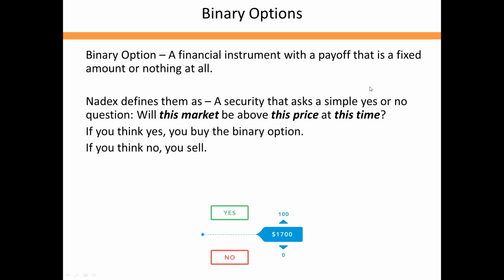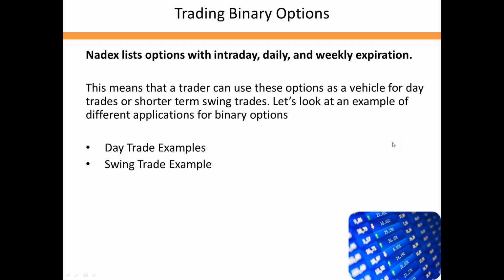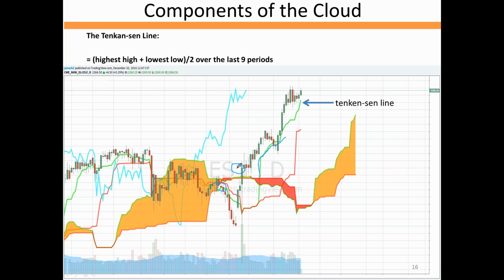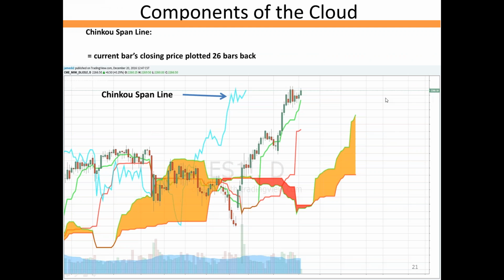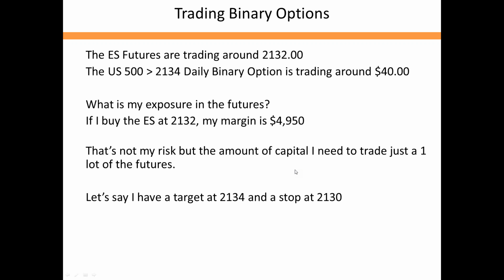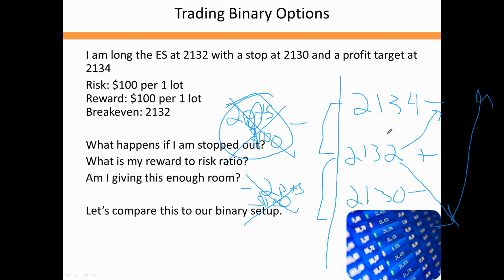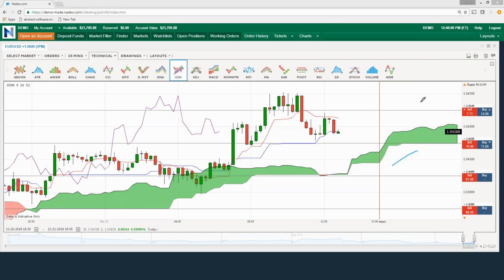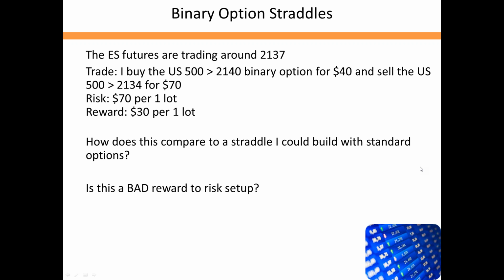From Setup to Exit: Managing Entries, Exits and Risk with Binary Options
Free practice account Please join James Ramelli, with Nadex educational partner AlphaShark Trading, as he will review the risk and reward setups that different binary options trades can provide a trader. We will examine the entire trade process from entry to exit and go over methods a trader can use to help determine what the best strike and duration for any signal is.
• Learn simple trade setups for binary options trades
• Master entries and understand the risk and reward tradeoffs in different setups
• Use standard options markets to select binary strikes and setups.
• Selecting duration for binary options trades